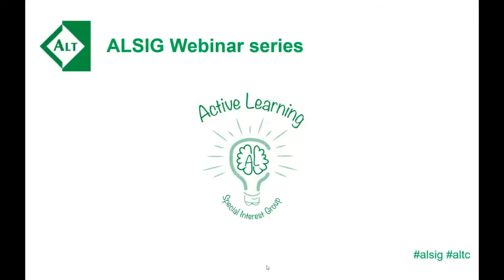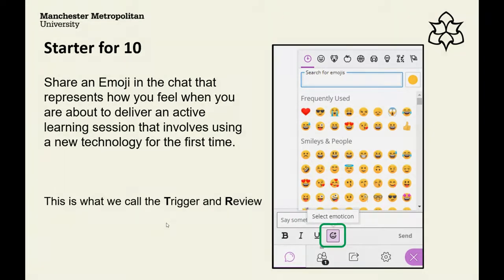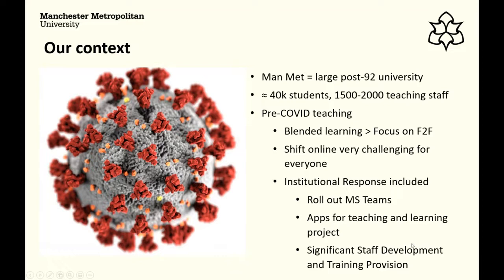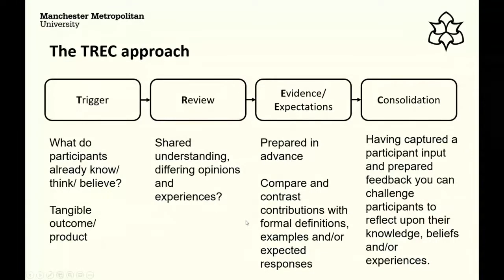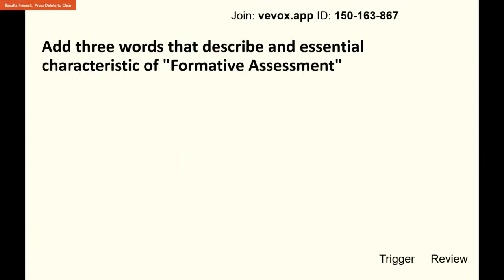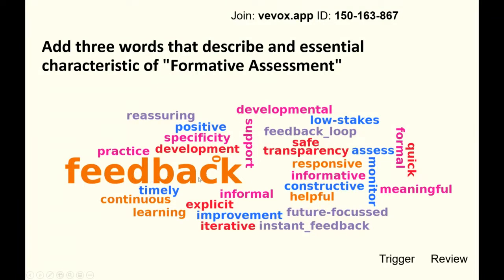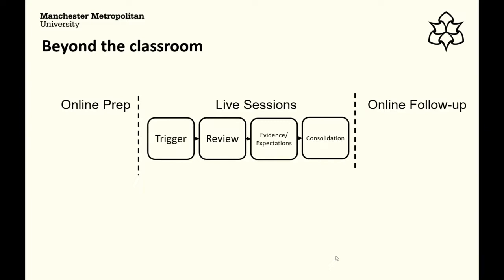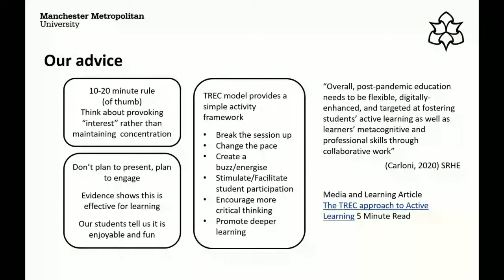ALSIG Webinar Series: Active Learning Journeys: The TREC Model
Rod Cullen & Orlagh McCabe will be sharing their Active Learning Journeys and the TREC model